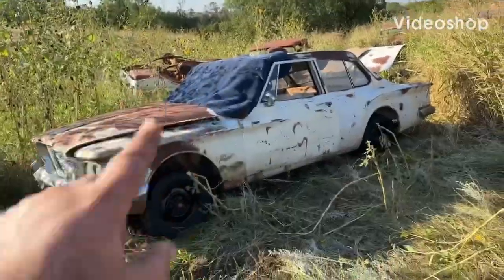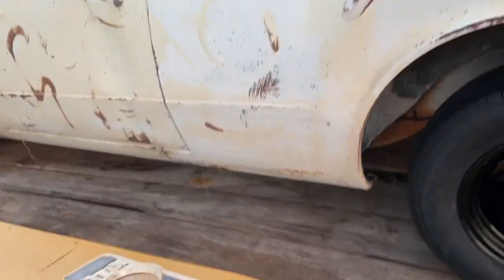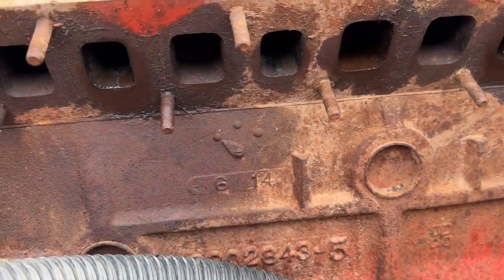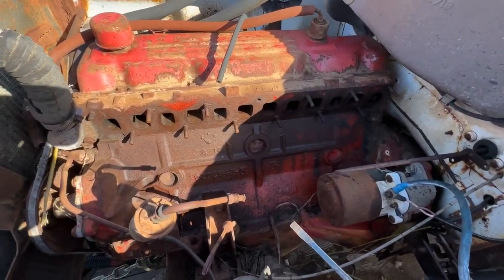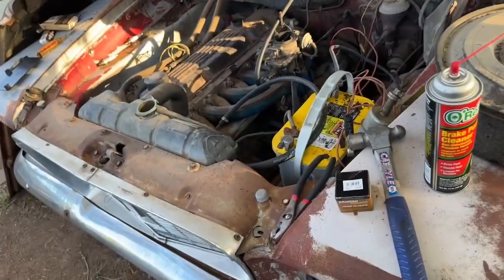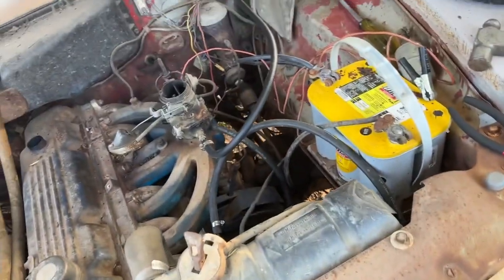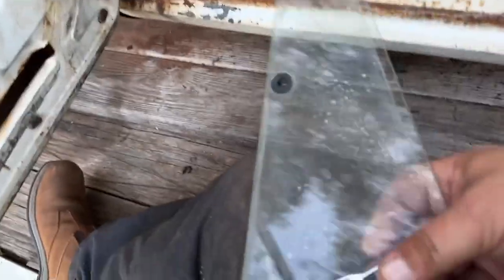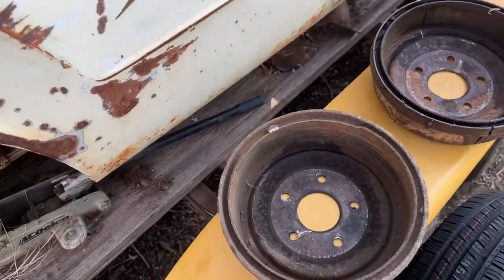1961 and 62 Plymouth valiant resurrection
Bought the 1962 valiant v100 from my buddy’s salvage yard, got the 61 running, transmission shifts through the gears.
Cut the rotten floor out of the 62, shampooed the back seat from the 61 (still stinks)